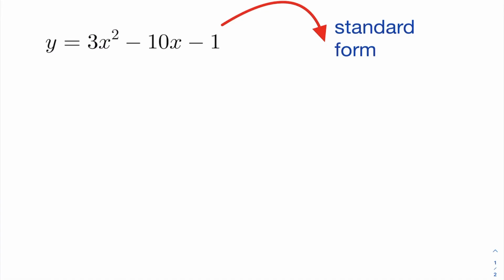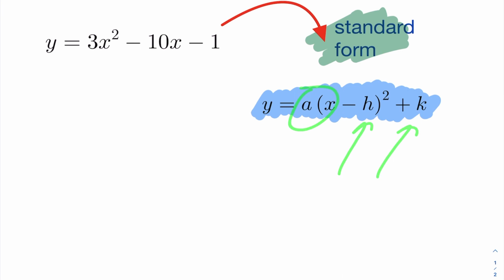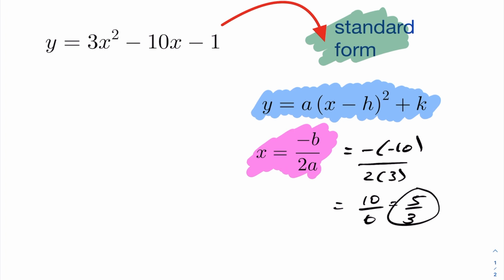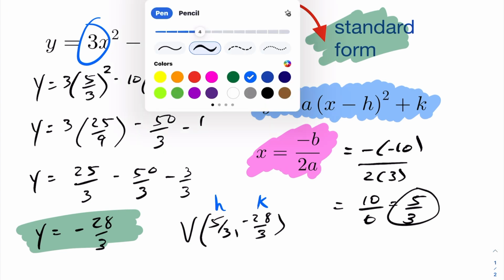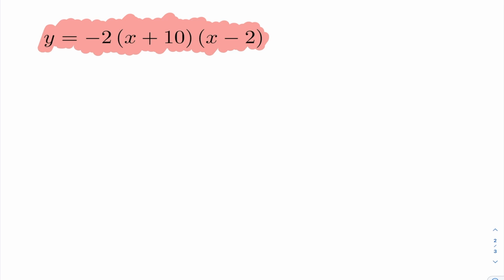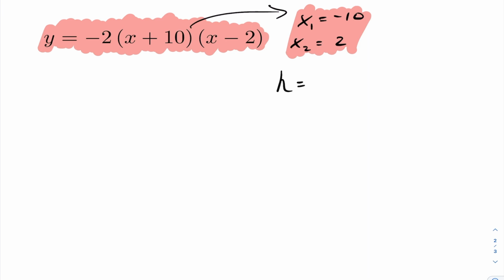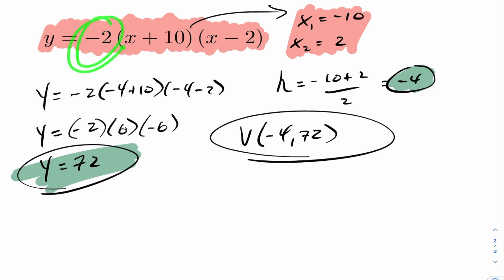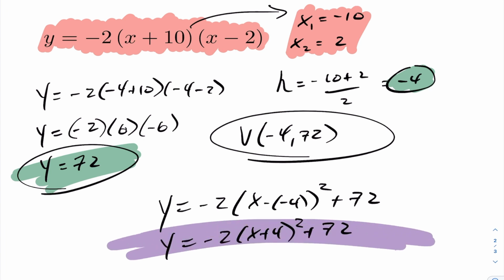Quadratics - Expressing a Quadratic in Vertex Form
With some quick examples we show how to convert a given quadratic from standard and factored form to vertex form.